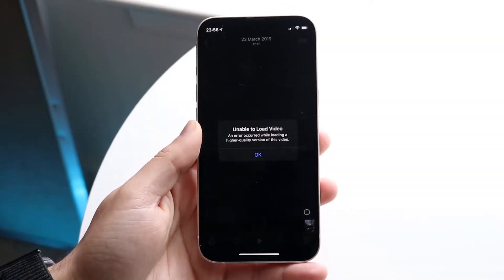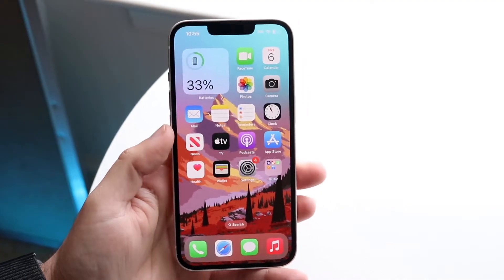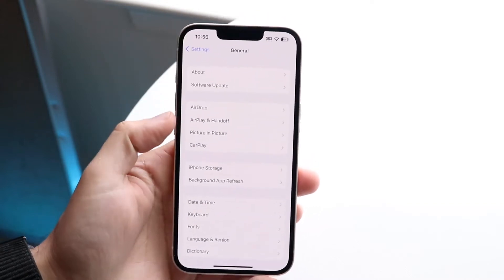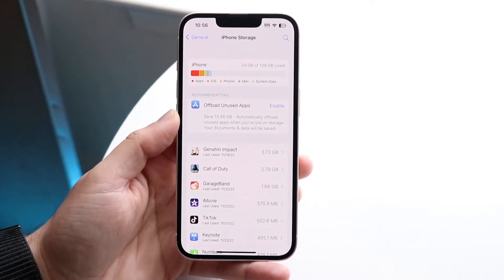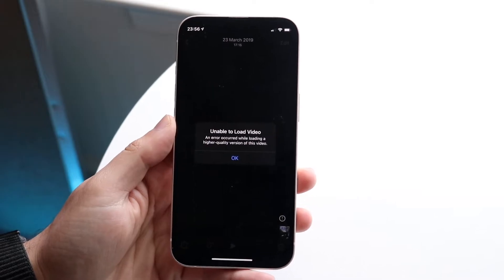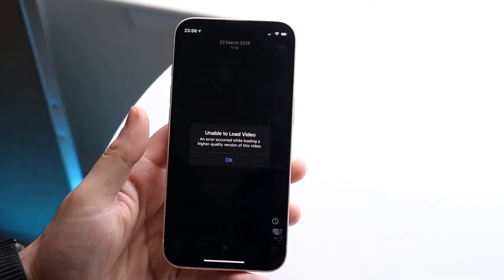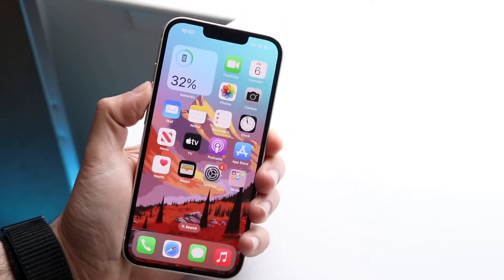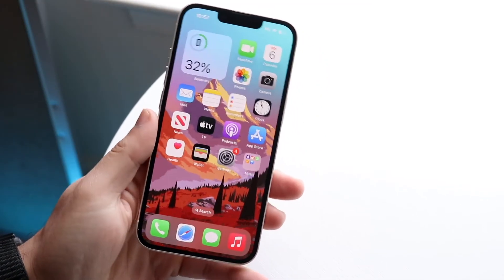How To FIX Unable To Load Videos On iPhone!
Here is exactly How To FIX Unable To Load Videos On iPhone!